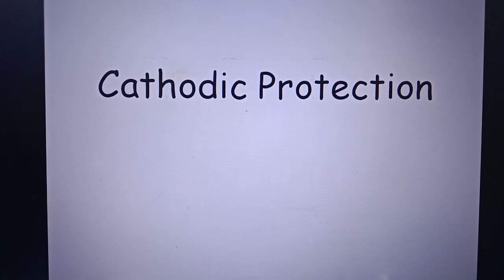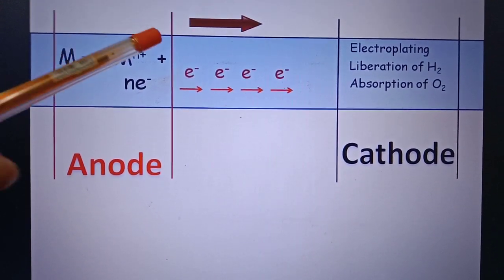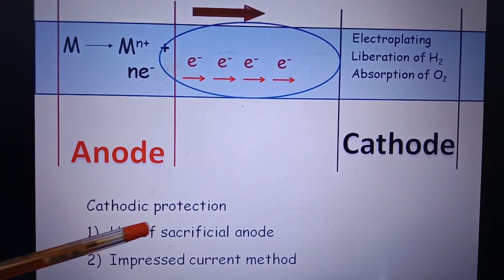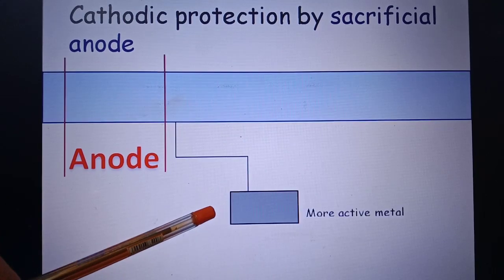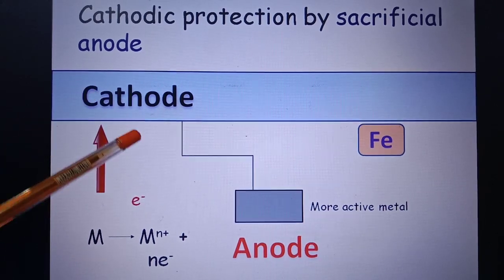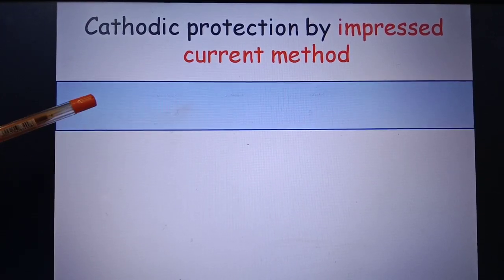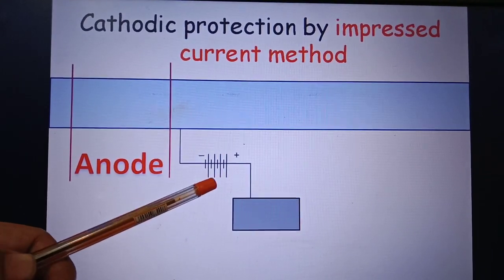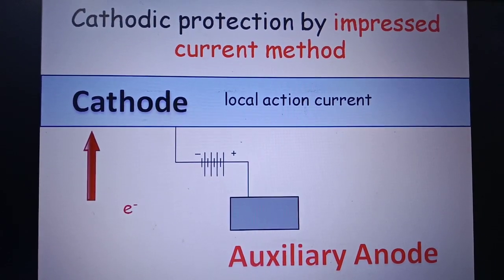Cathodic protection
Corrosion - in this video, we have described cathodic protection. Kindly watch and give feed back